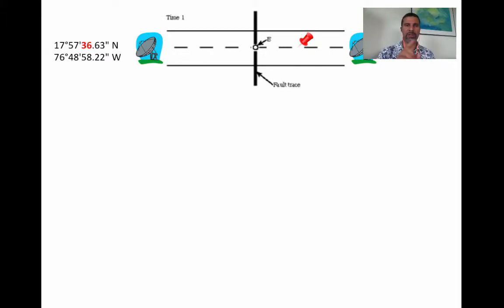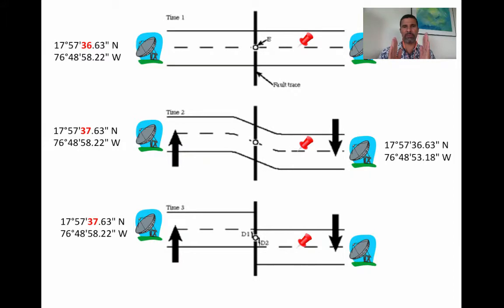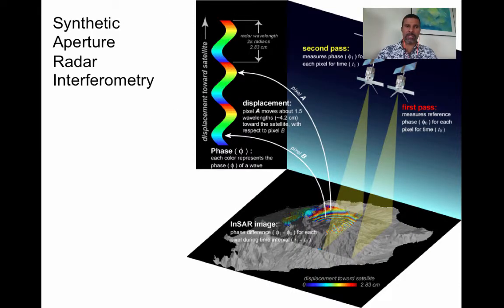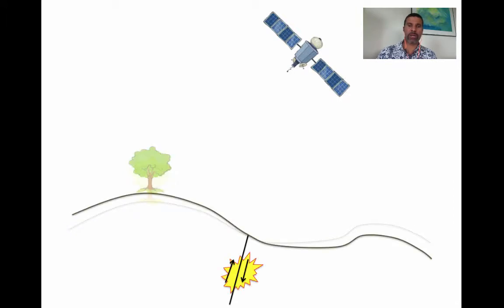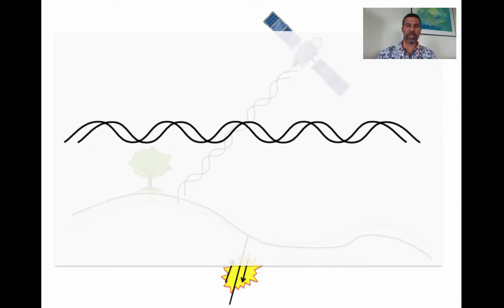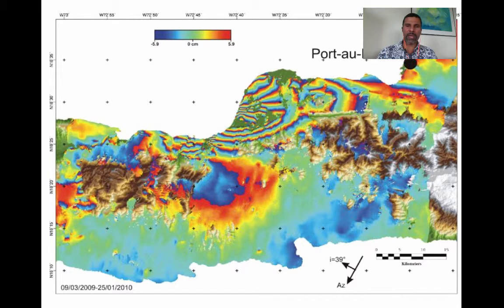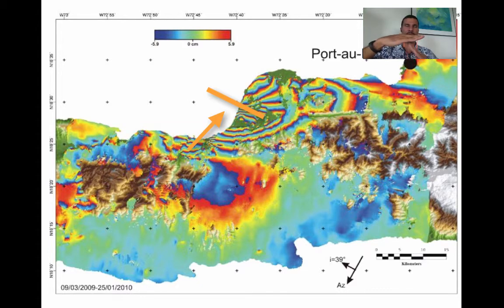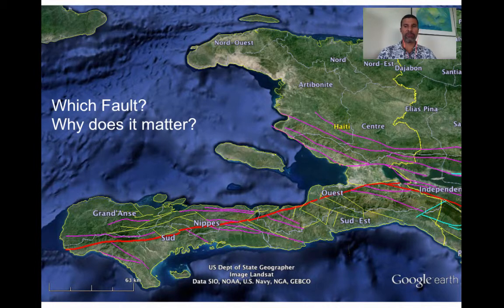Haiti GPS SAR